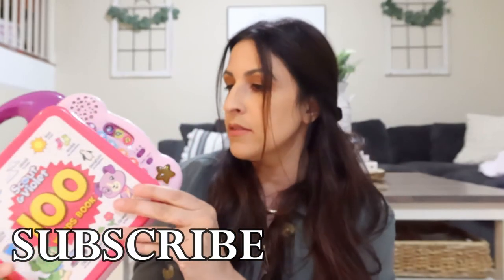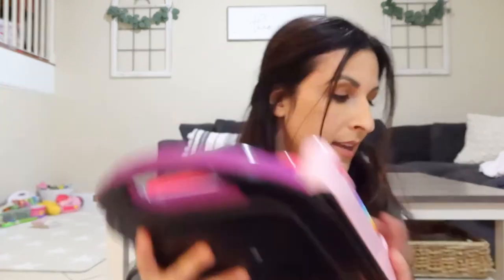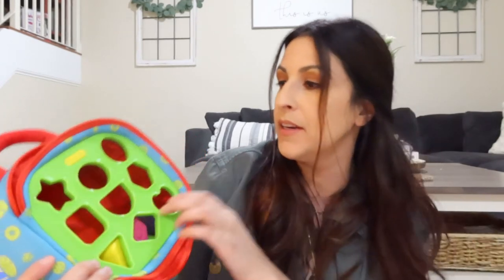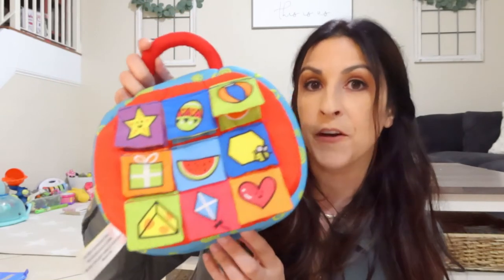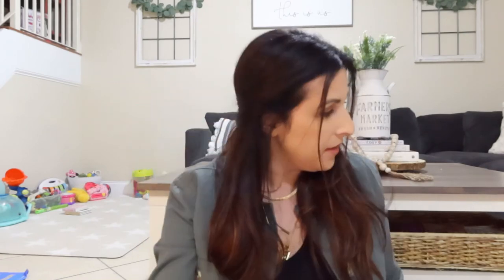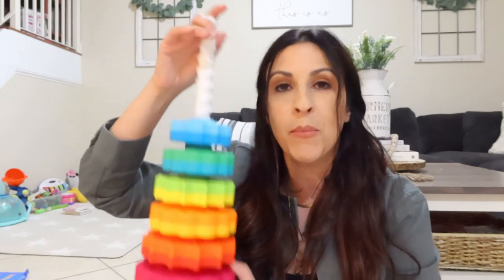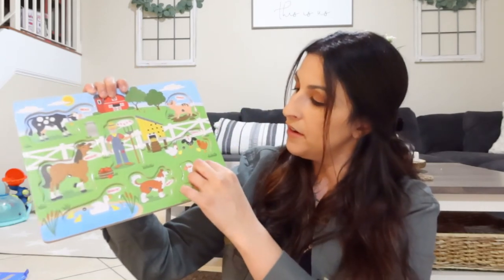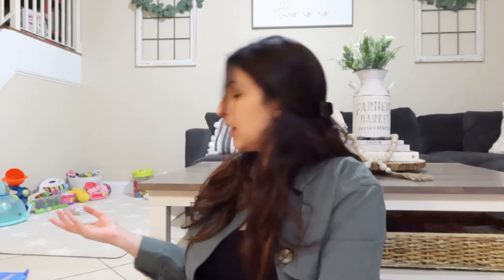TOP LEARNING TOYS FOR TODDLER | AMAZON FAVORITES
Hi guys!! Welcome back to another video in today's video I am sharing with you all my top learning toys for toddlers that I recommend. These toys have already taught my daughter Zoey so much! I appreciate it!!

PRODUCTS MENTIONED:

* 100 words book LEAPFROG :(pink)

*FLASH CARDS

*MELISSA & DOUG SHAPE SORTER

*ANIMAL MAGNETS

*FIRDT 100 WORD BOOK

*SPIINNING STACKING TOY

* OLD MACDONALD PUZZLE

*MEGA BLOCKS